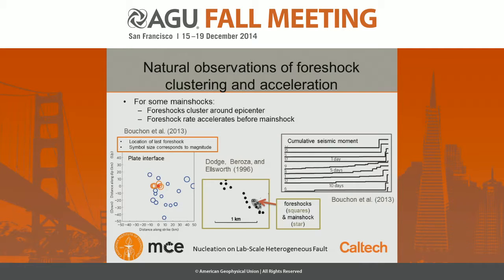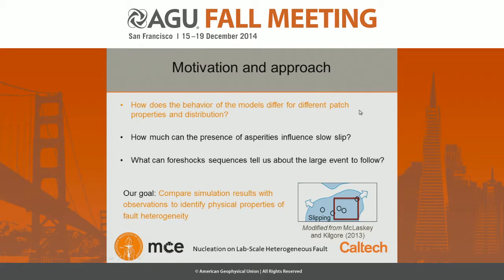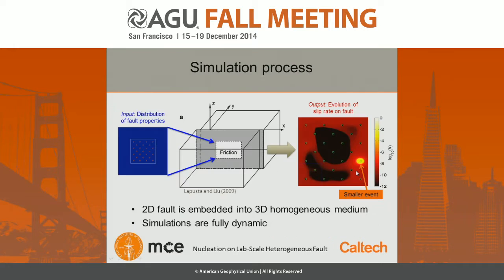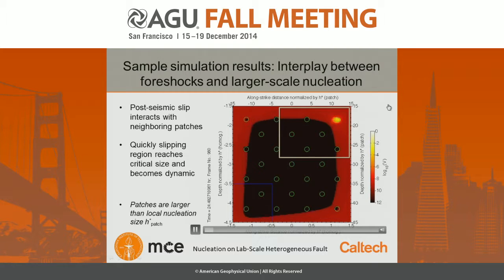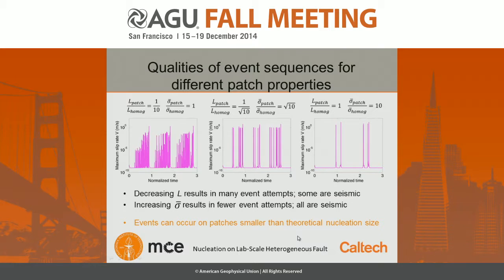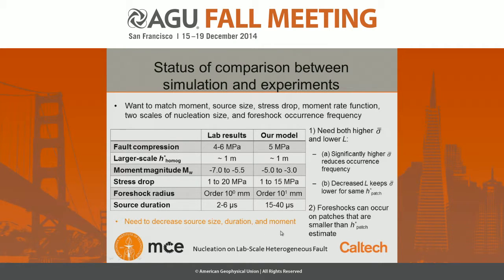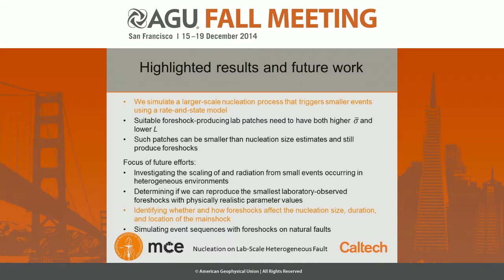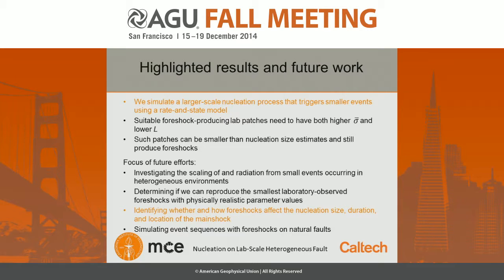Numerical Investigation of Earthquake Nucleation on a Laboratory-Scale Heterogeneous Fault with...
2014 Fall Meeting

Section: Seismology

Session: Foreshocks and Their Predictive Value: Insights from Recent Observations, Lab Experiments, Numerical Simulations, and Prospective Forecasting Experiments I

Title: Numerical Investigation of Earthquake Nucleation on a Laboratory-Scale Heterogeneous Fault with Rate-and-State Friction

Authors:
Higgins, N, California Institute of Technology, Pasadena, CA, United States
Lapusta, N, California Institute of Technology, Pasadena, CA, United States